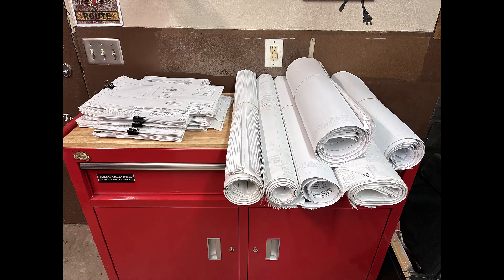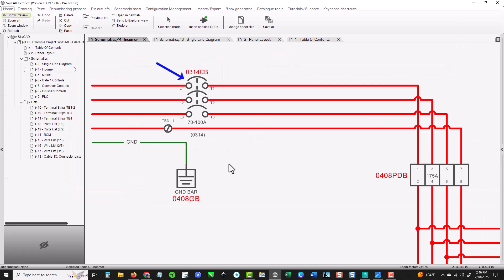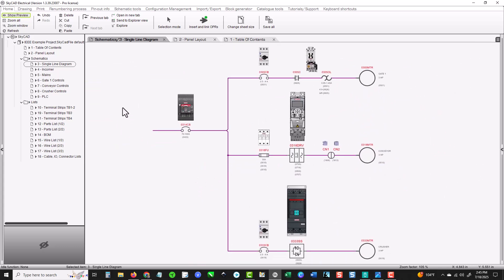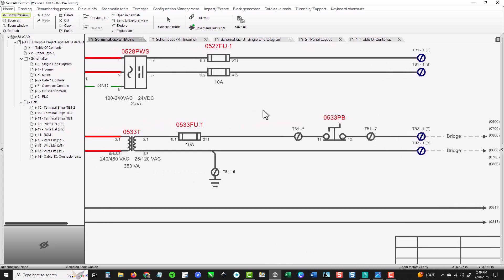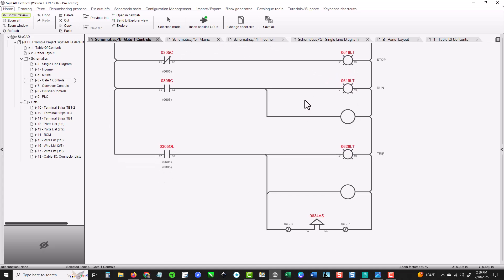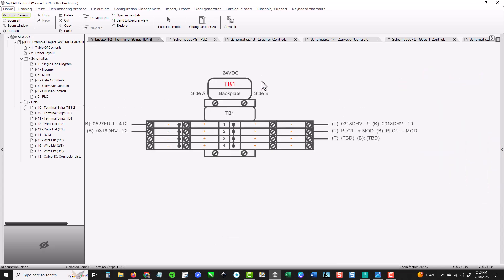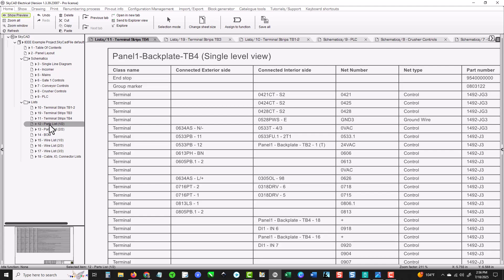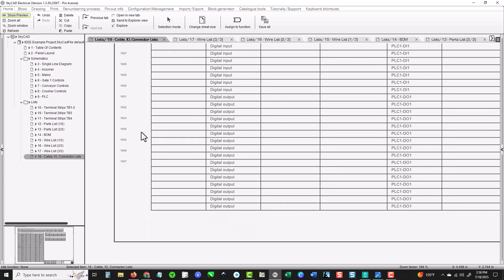Wiring Diagrams Explained: Industrial Control Panel Basics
Follow along and find out how to navigate through the pages of an electrical control panel wiring diagram.
Learn the basics of automation and industrial control panels by understanding the wiring and design, including the all electrical symbols used in schematics. This video provides a beginner-friendly overview of electrical diagrams and blueprints related to electrical control panel. Check it out to improve your knowledge of industrial automation and control systems.